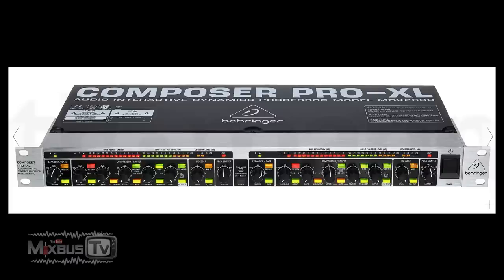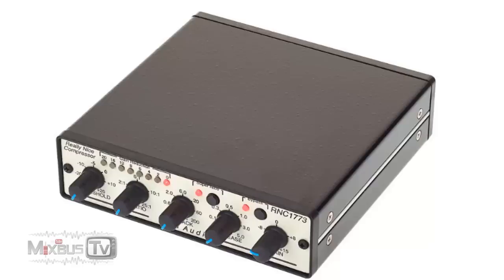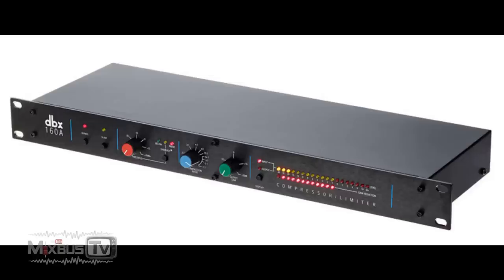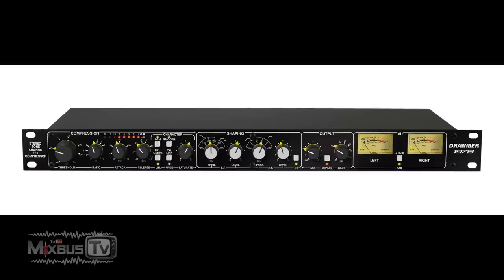Top 10 Cheapest Analog Compressors You Can Buy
ART PRO VLAII
FMR PBC-6A